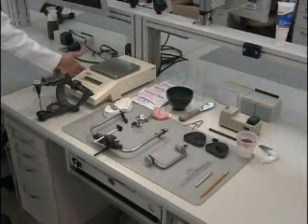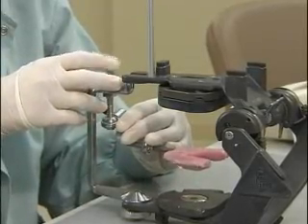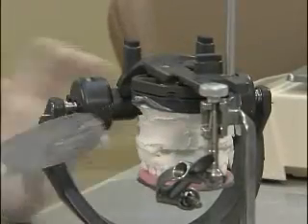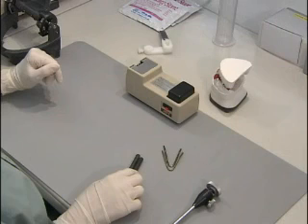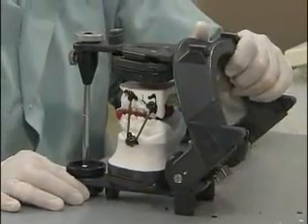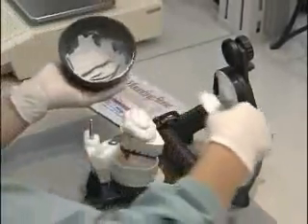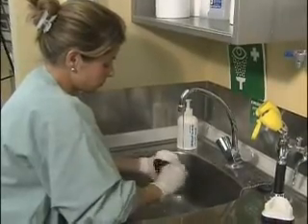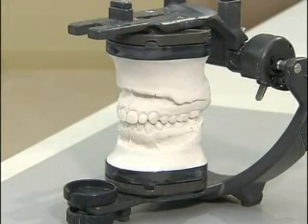Articulating Diagnostics Casts provided by The Pankey Institute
Presented by Dr. Erik Zudans and Ms. Christine Rossie of The Pankey Institute.

Pankey is a community of over 25,000 alumni from around the world, composed of dentists, technicians, hygienists, assistants, and consultants. Created to honor Dr. L.D. Pankey and his tremendous legacy in dentistry, the L.D. Pankey Dental Foundation has grown to touch countless lives, including those of the patients our alumni serve. The Pankey Institute located in Key Biscayne, Fl & offers small groups, advanced dental education. Our curriculum covers a wide array of topics and the foundation is a four-course series we call The Essentials. Our alumni consistently tell us that attending Pankey was the best decision of their careers, and credit Pankey with playing a substantial role in the success and fulfillment they have found in dentistry.

There are numerous things that make Pankey special amongst the choices today for dental continuing education, and our unique value comes from our promise to provide so much more than technical information in an environment designed to maximize implementation and change. Here is a small list of the reasons that make Pankey a unique experience:

-Small-Group Learning: Our hands-on programs are never larger than 24 participants.

-High Faculty to Participant Ratio: We have a faculty member for every 5 participants.

-Balanced Content: All of our hands-on programs cover content on technical dentistry, personal development, financial management and practice management.

-Practicing Dentists as Faculty: All of our faculty are also practicing dentists. Many are well known international speakers who also continue to see patients and have studied at Pankey and changed their own practices based on what they learned.

-Close-Knit Community: When you come to Pankey you go home with a whole new community of friends and supporters. Your faculty and classmates are just the beginning. We have Pankey alumni across the globe that are happy to support you. Many of our alumni credit Pankey with their closest friendships in dentistry.

-Life-Changing: Our alumni report that after Pankey, dentistry is more rewarding and more predictable.